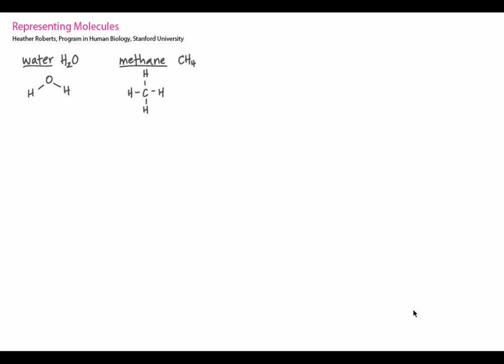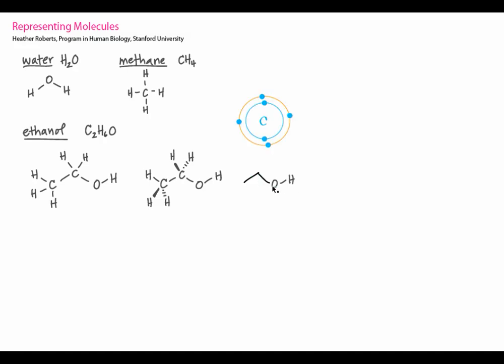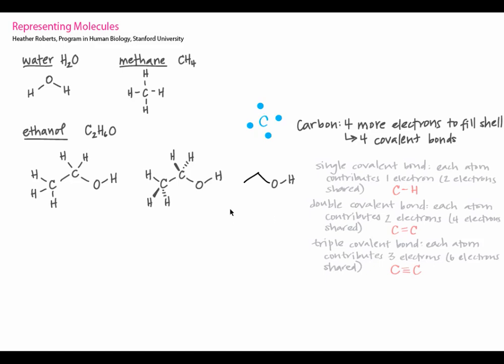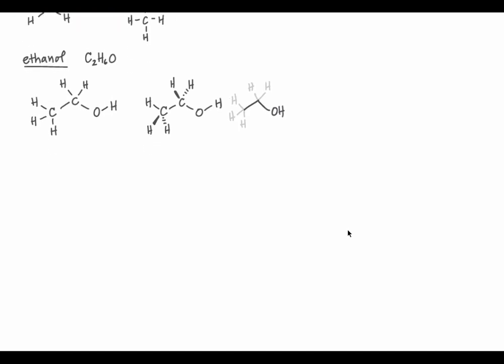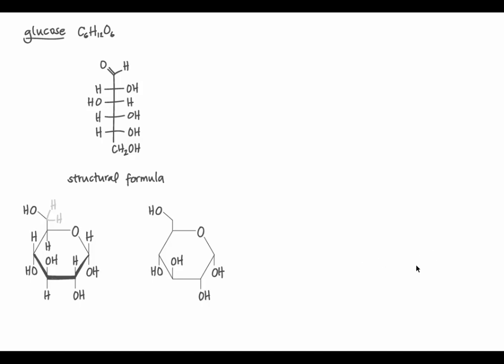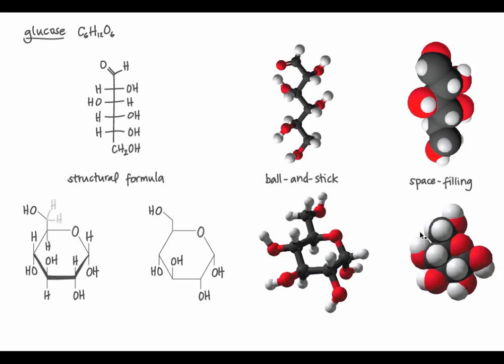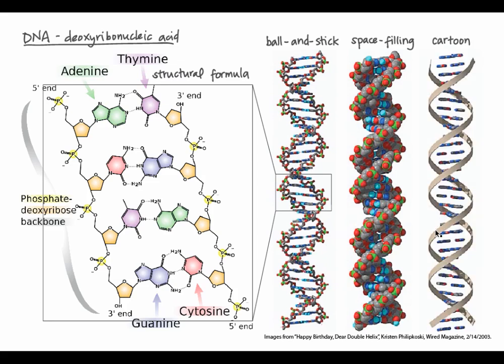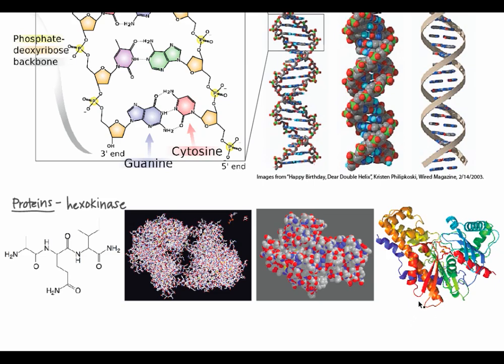Representing Molecules.mp4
o Structural formula: letters and lines
o Ball-and-stick models
o Space-filling models
o Cartoon models

At 3:13, answer the following question:
1) Write the molecular formula that corresponds to the following structure:
    a) C5H12
    b) C3H7
    c) C3H3
    d) C3H6